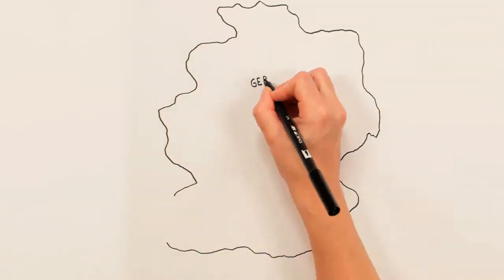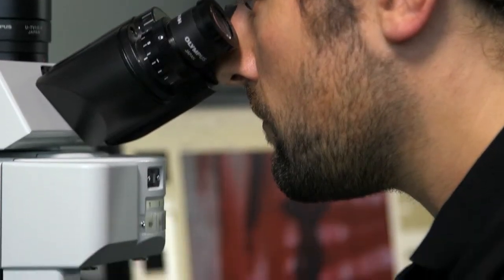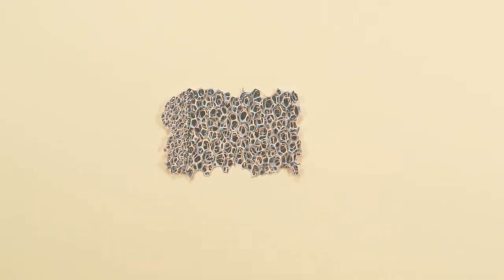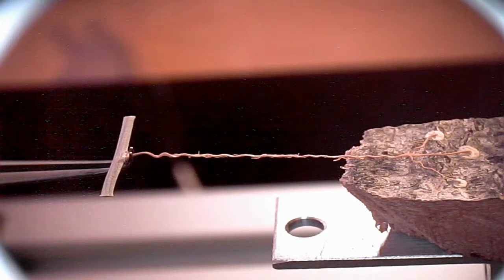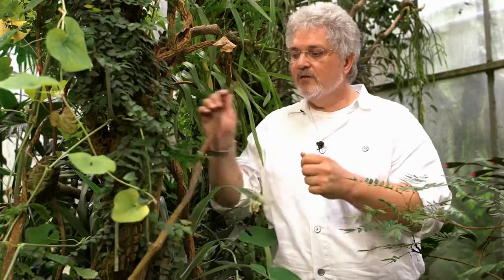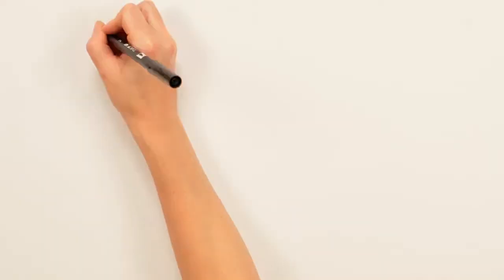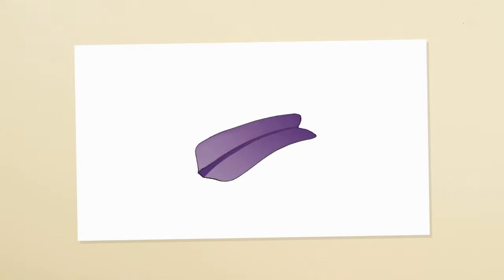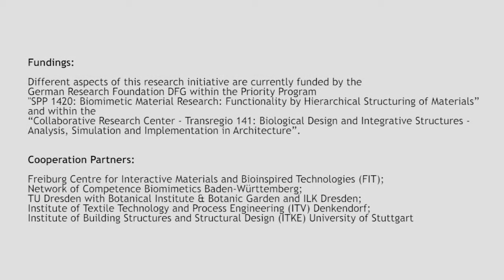Plant Biomimetics from University of Freiburg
From the Beilstein-Institut, Dec. 10, 2014

"The main research topic related to biomimetics of the Plant Biomechanics Group and the Botanic Garden of the University of Freiburg are presented."